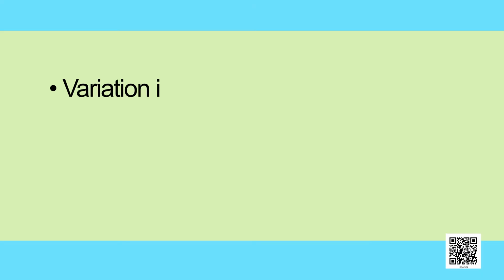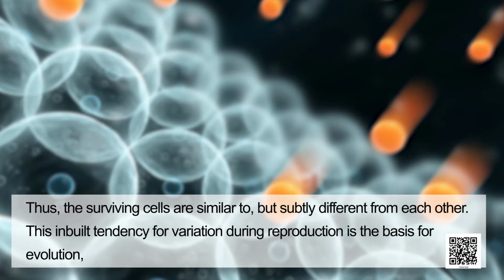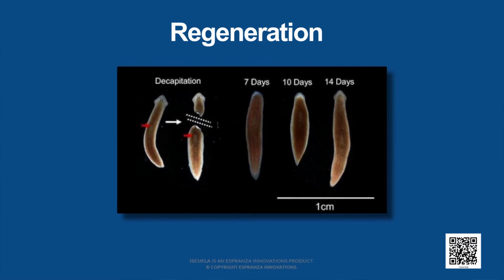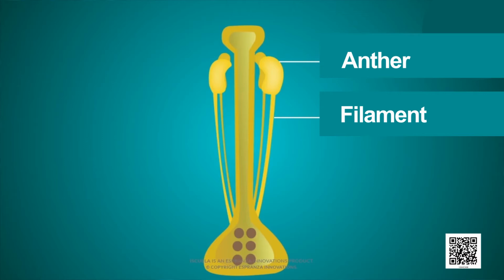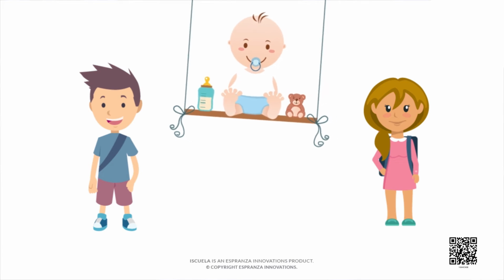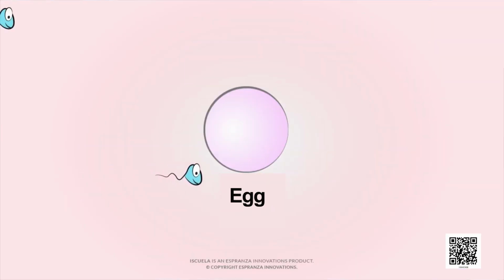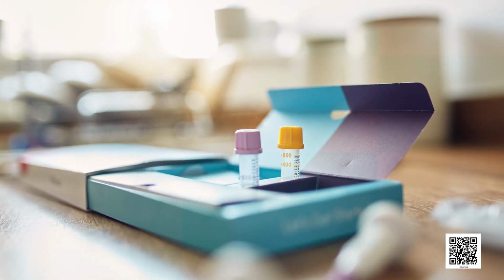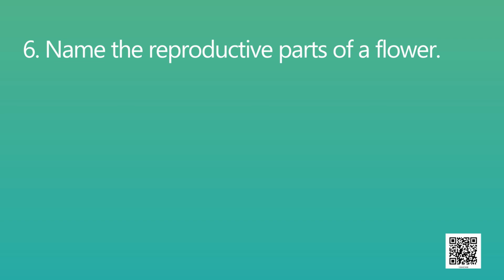Class 10 Science Chapter 8 "How do Organisms Reproduce" (full chapter in single video) cbse ncert